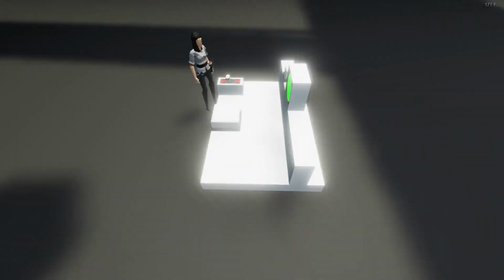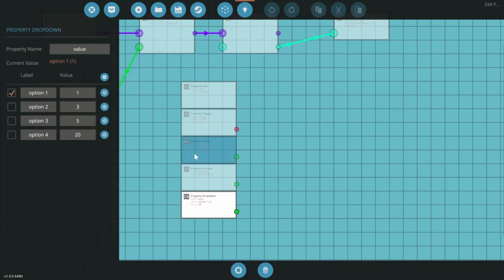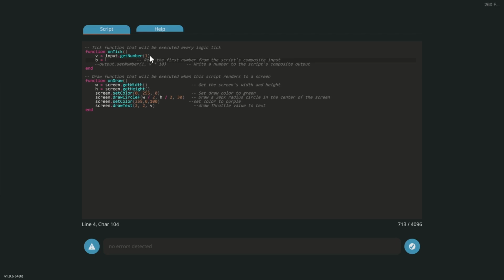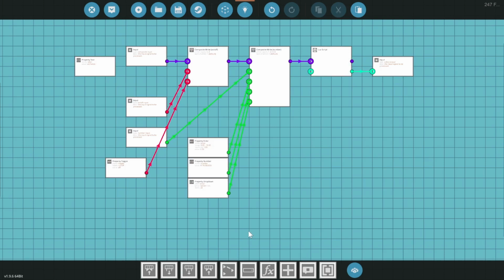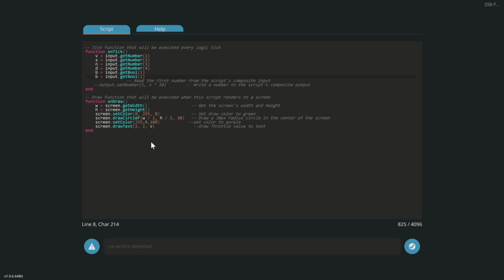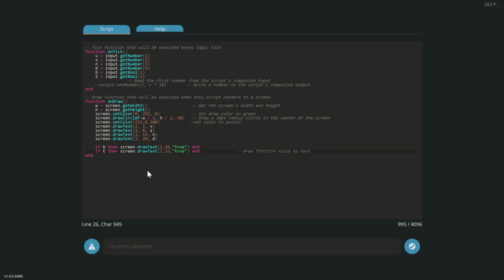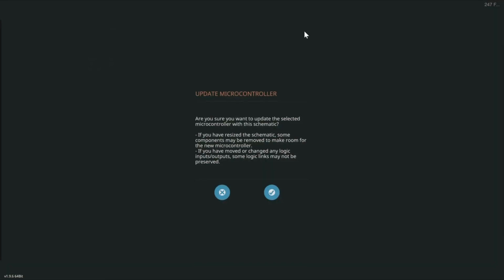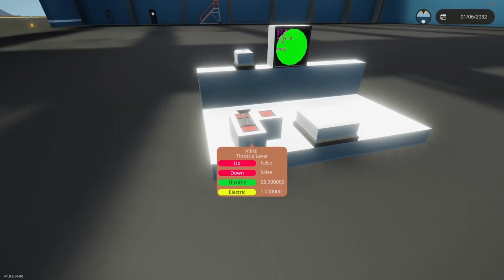Stormworks How to: Lua Basics 2 - Using Data Inputs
Part 2 of my series of LUA basics so you can draw and manipulte stuff on a screen. Here we are looking at Data inputs and reading them.